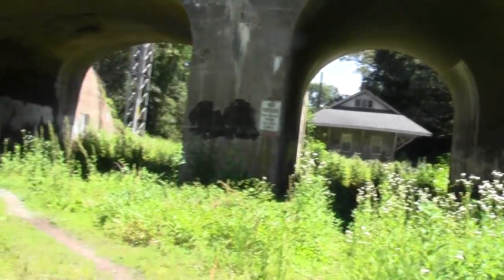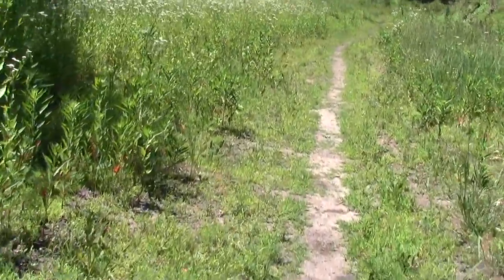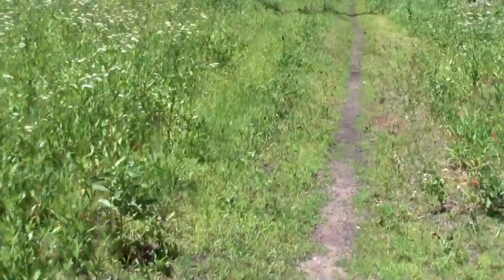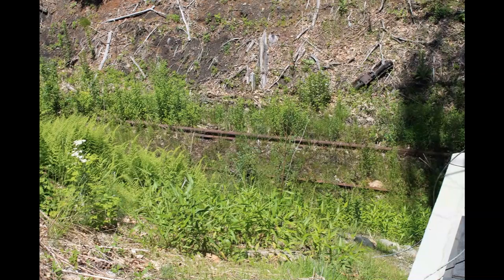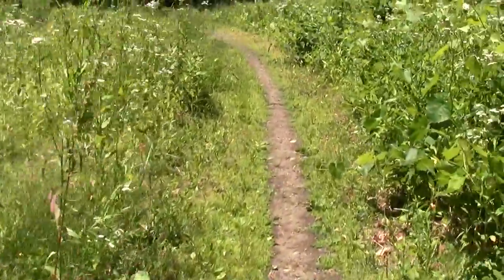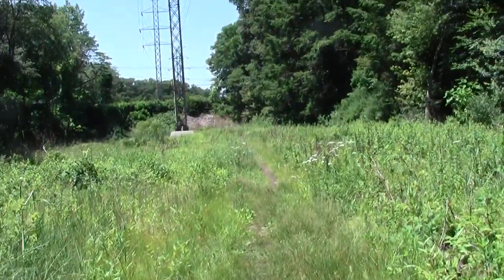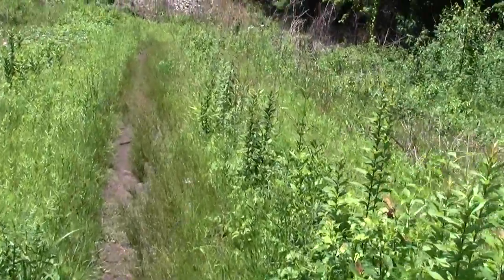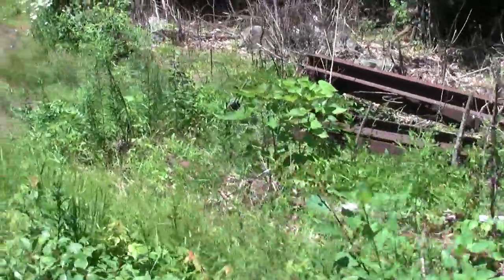Central Massachusetts Railroad Weston MA To Conant Rd.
The Conant Road section is shorter and marked by an encroaching fill at the road.